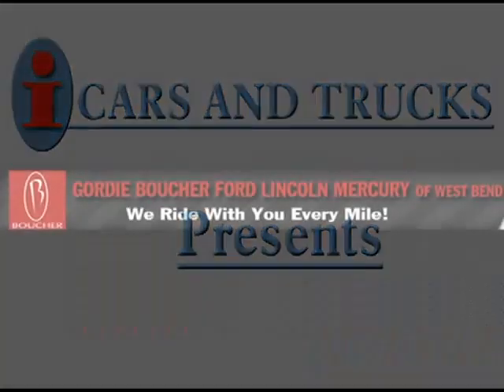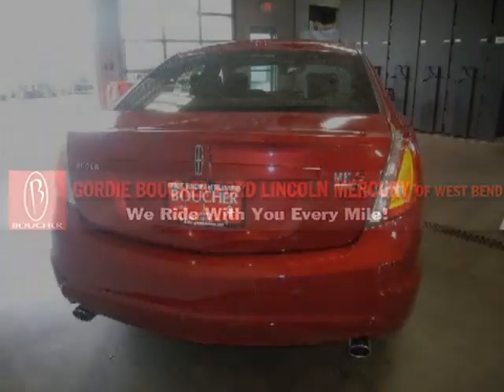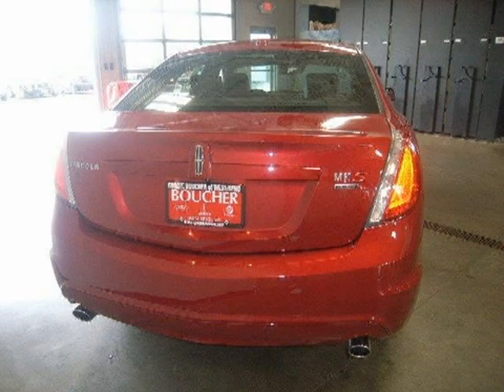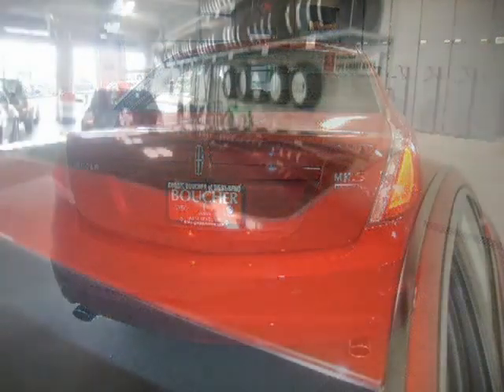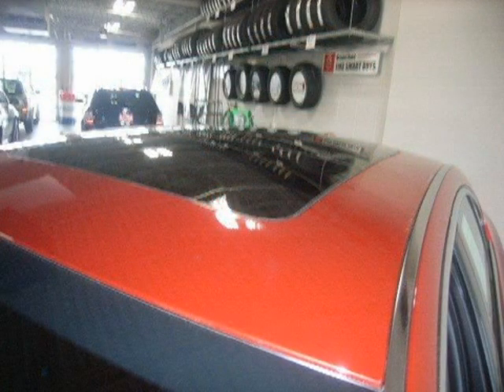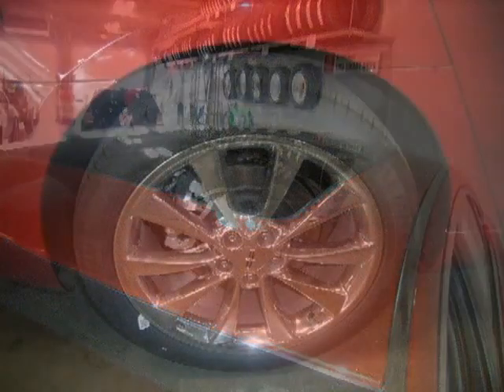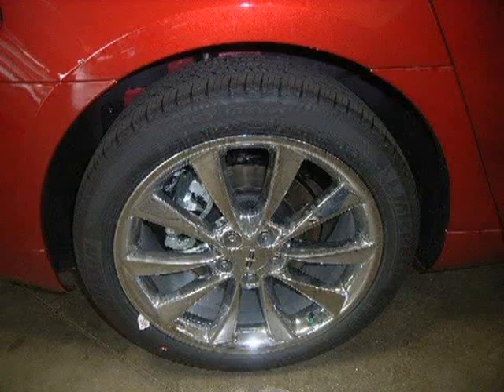2010 Lincoln MKS Milwaukee WI WI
Price: $ 50,018
Mileage: 0
Body Style: Sedan
Ext. Color: RED
Int. Color: BLK
Engine: Turbocharged Gas V6 3.5L/
Drive Type: AWD
Fuel Type: Gasoline Fuel
Doors: 4
Stock No.: 10L903
VIN: 1LNHL9FT9AG615067